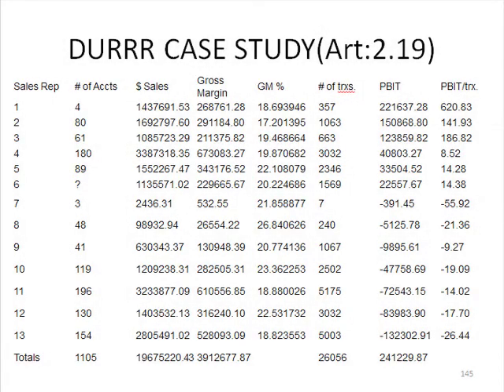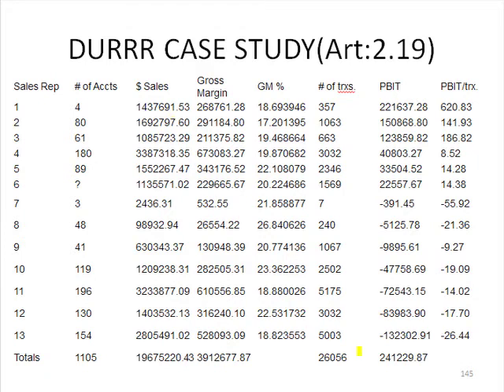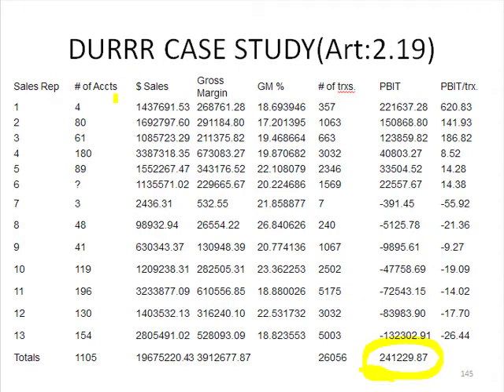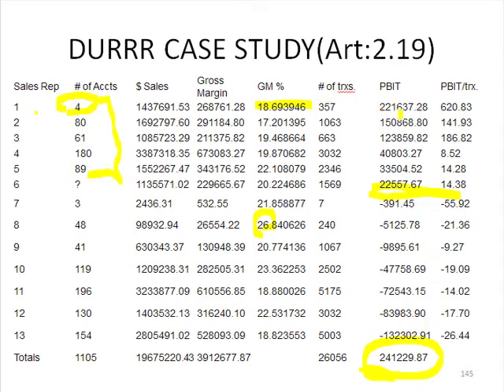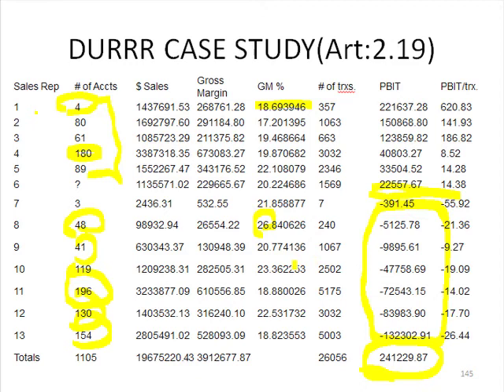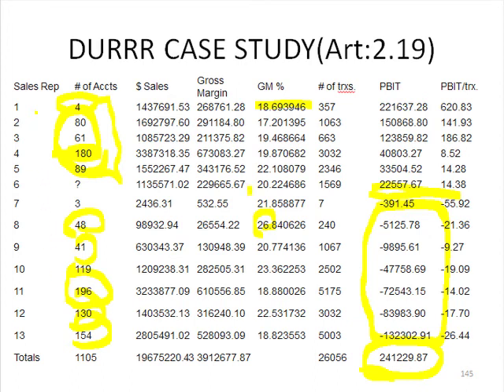Slide 45: DURRR Case Study (Art2.19)